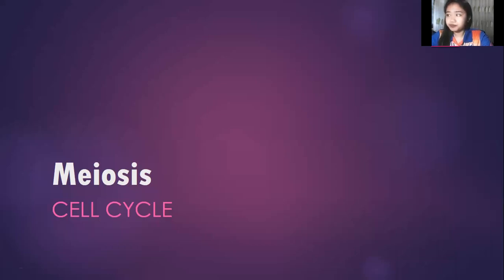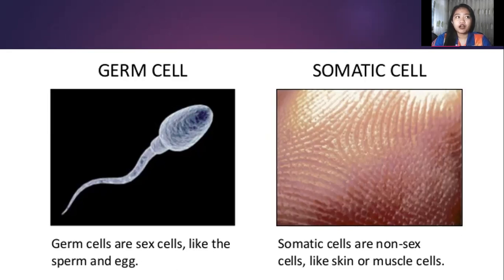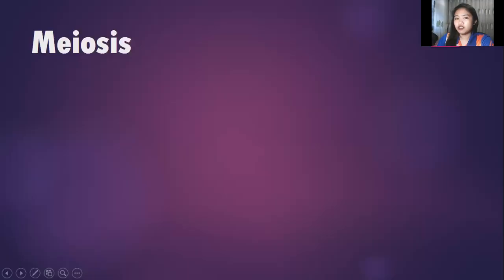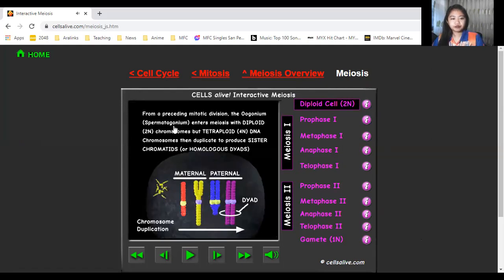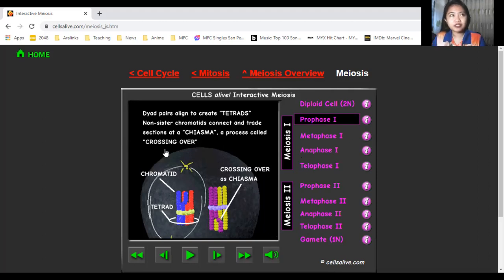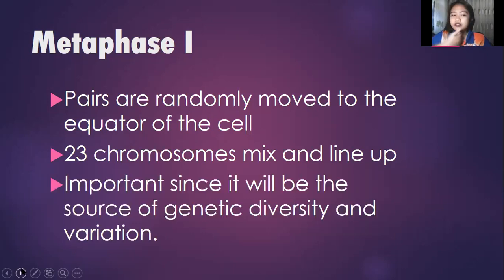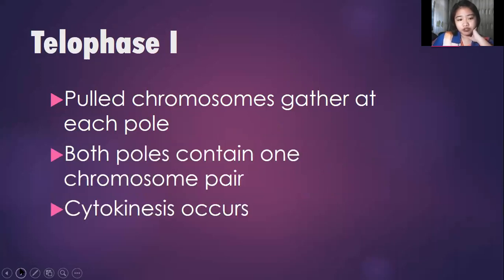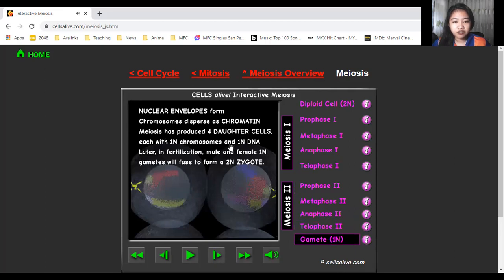Meiosis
Grade 8
Biology